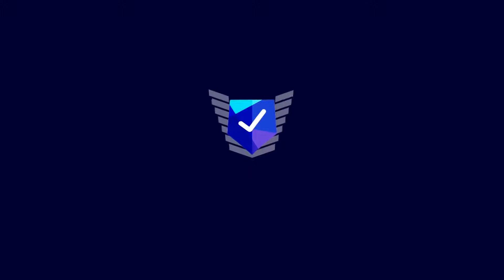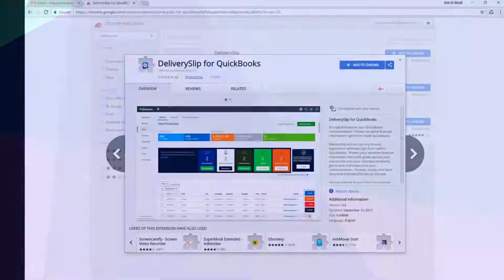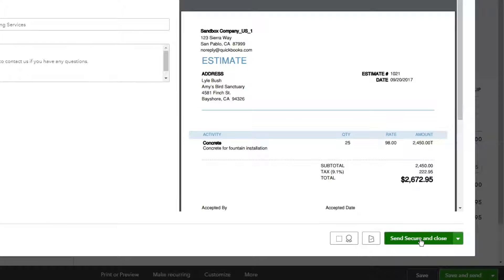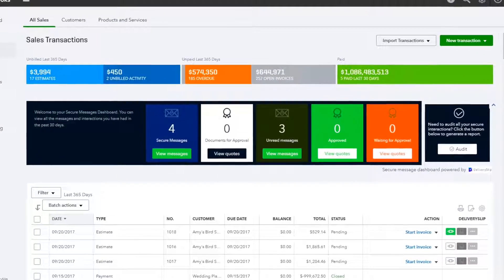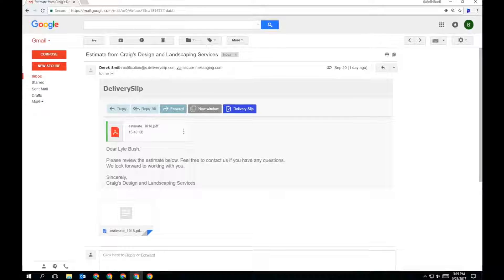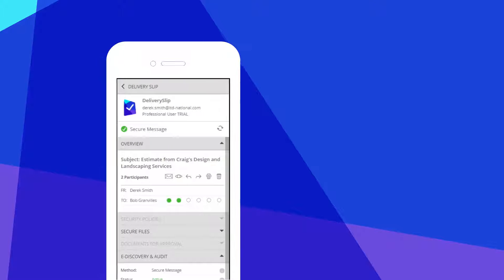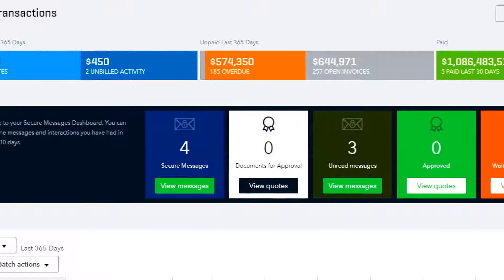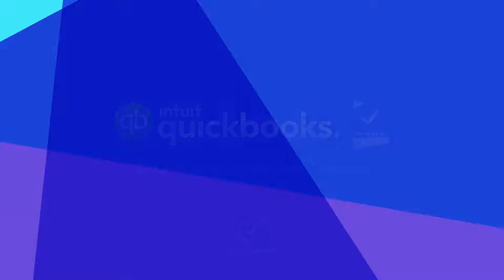Send Secure From QuickBooks | DeliverySlip University